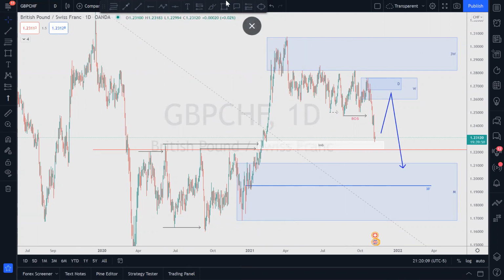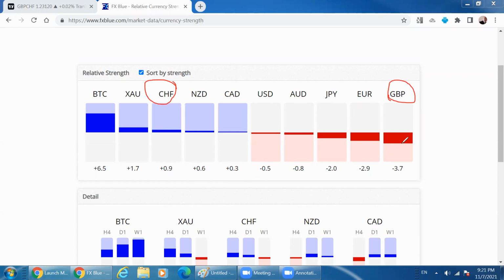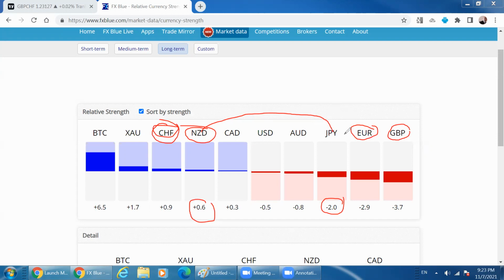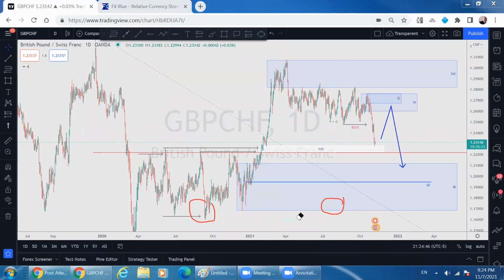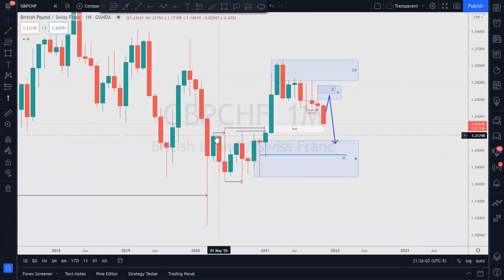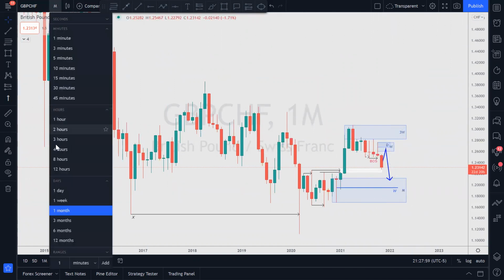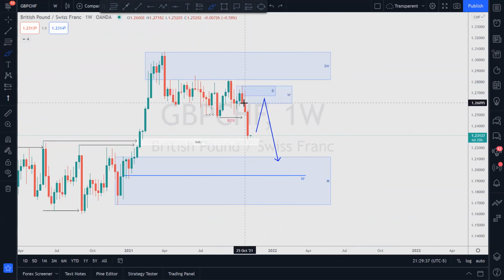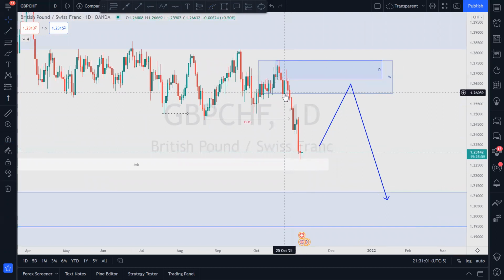What Pairs Should Be On Your HotLIst: Nov 8th - 12th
In this video, I'm going to show you how I select hot pairs to trade for the week, based on their longer term currency strength.  I walk you through this easy process of selection, then break down the hottest pair to watch this week!  Analysis plus the swing trade idea!  What more do you want!!??  LOL!